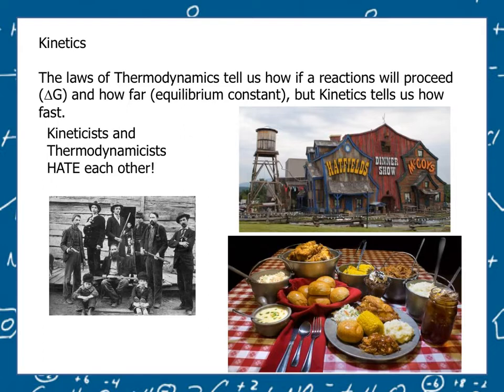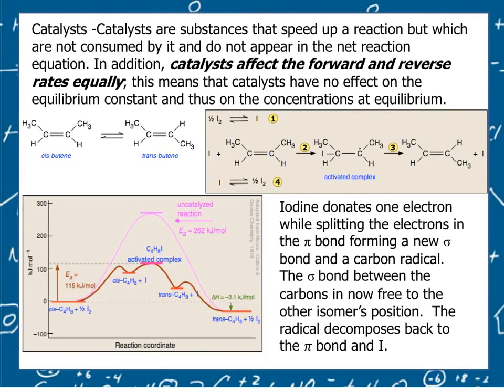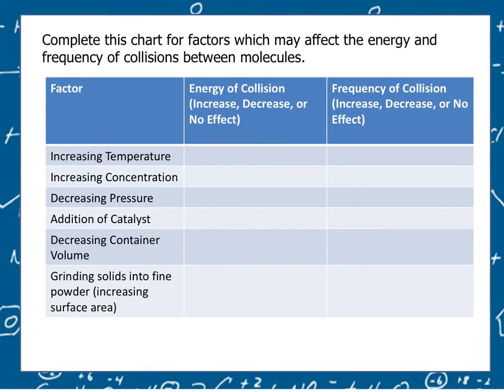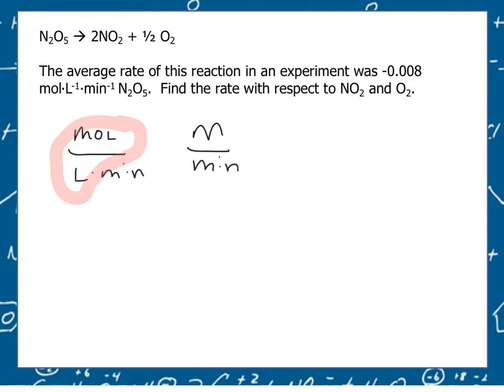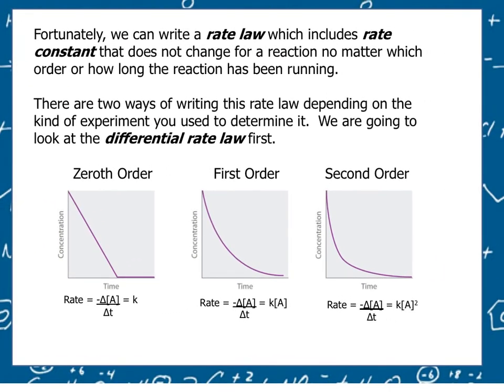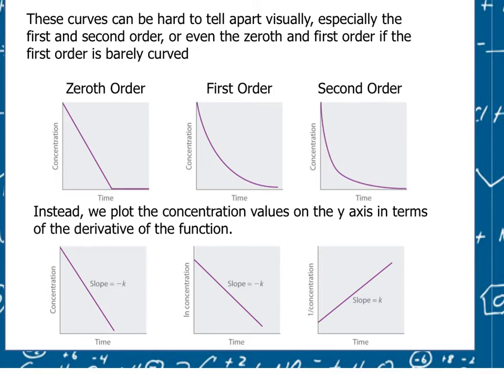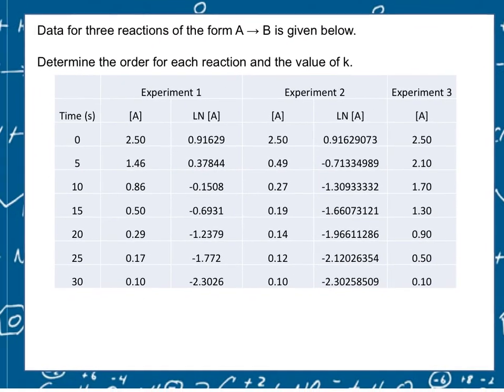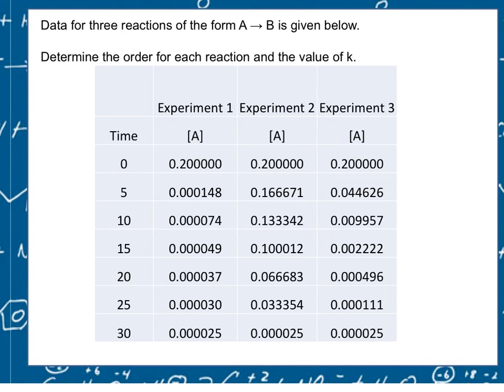AP CHEM NTI 8 3-23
Notes on factors affecting reaction rate and determining rate by differential rate law.